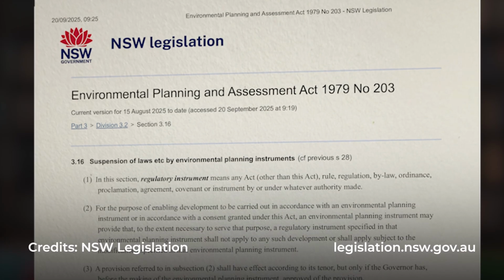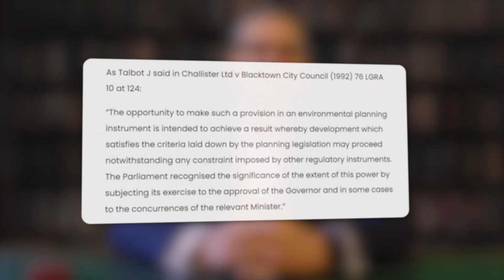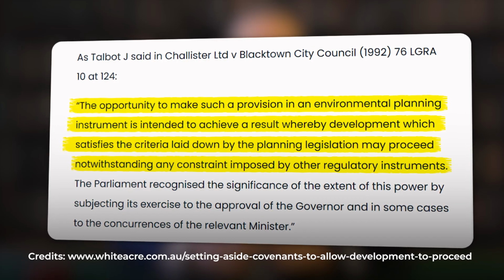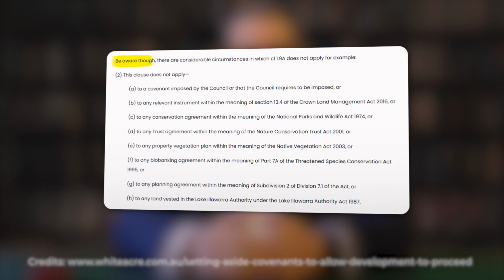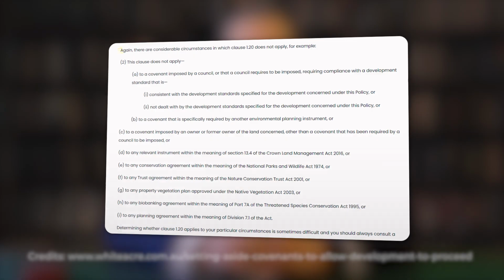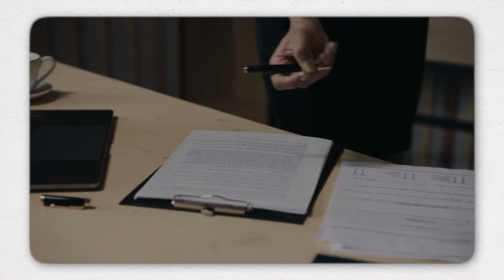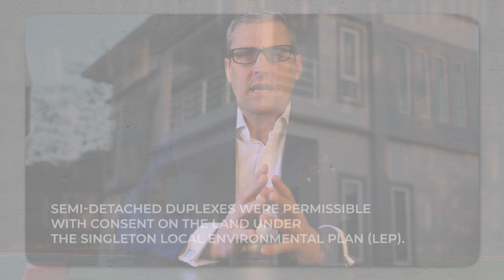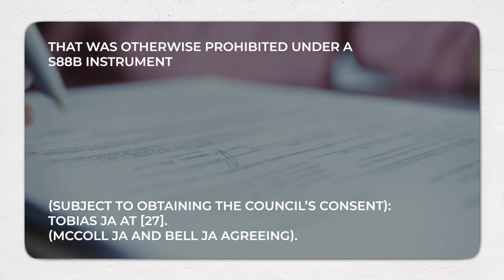Can a restrictive covenant stop your development?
In our latest video, we explore how restrictive covenants can be set aside to allow development to proceed under New South Wales planning laws.

Learn how consent authorities and the Land and Environment Court approach these provisions and what it means for your project.